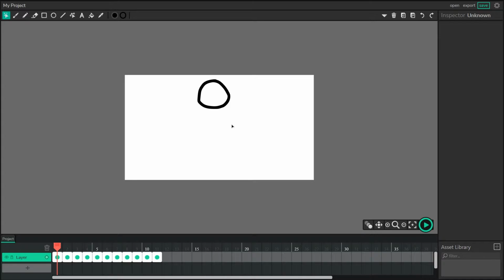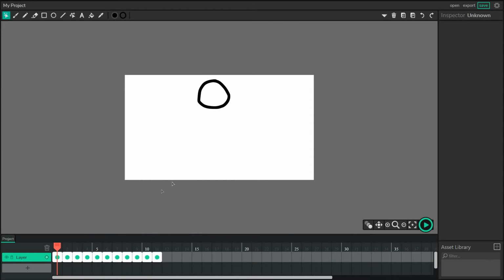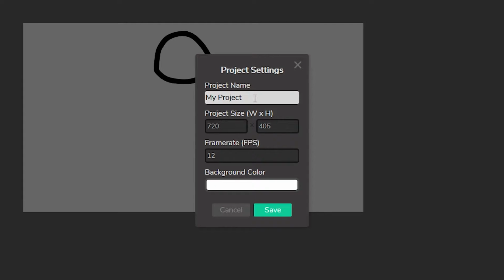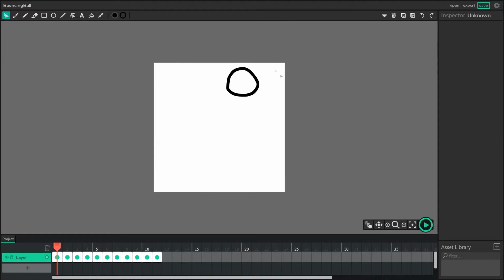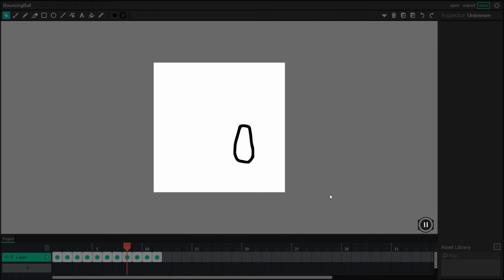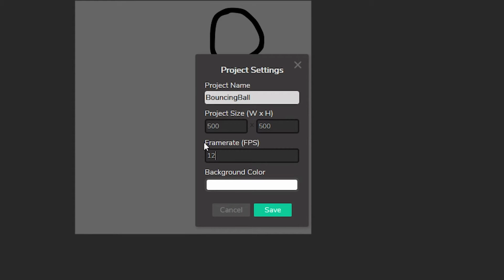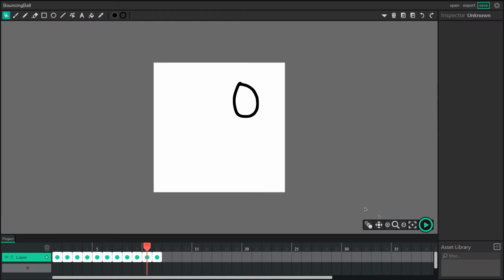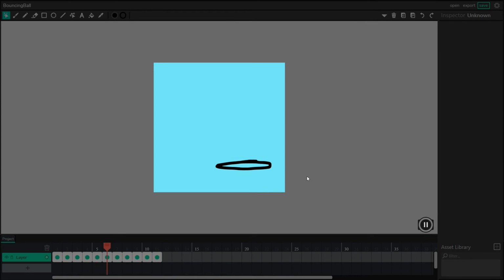How to change Project Settings in Wick Editor 1.0!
In this tutorial, learn how to change the project name, framerate, background color, and size!

This video was supported by the Mozilla Foundation!